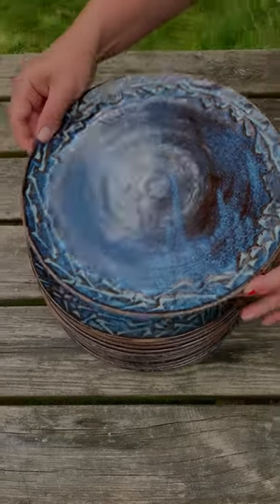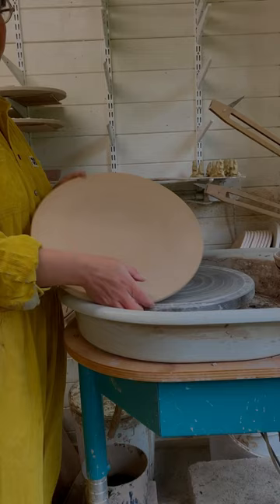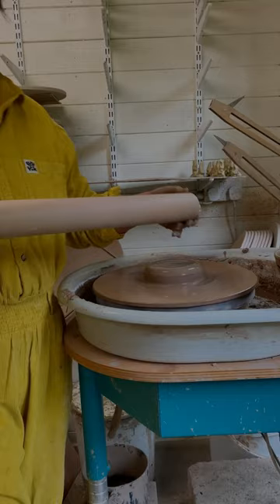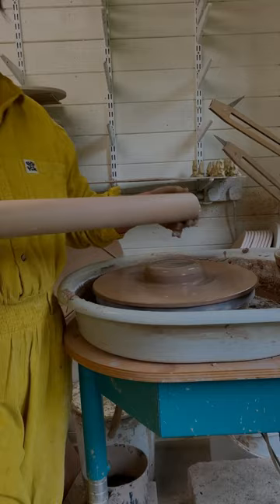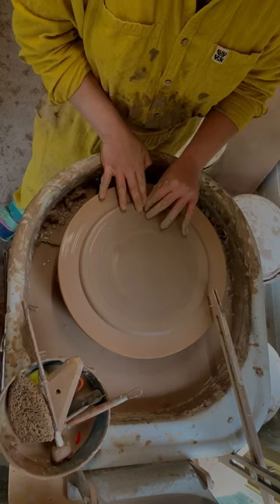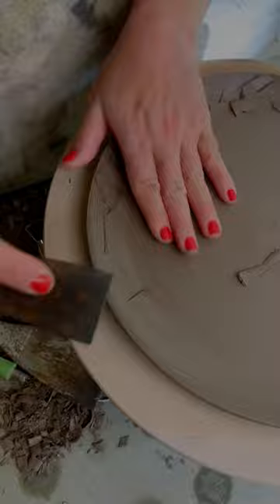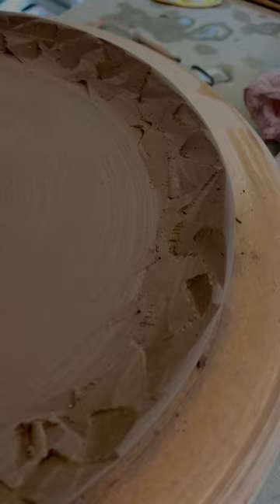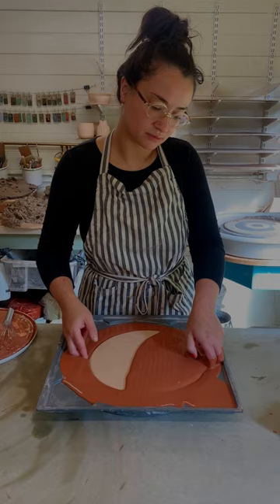How I make these textured plates by wheel throwing and carving the clay